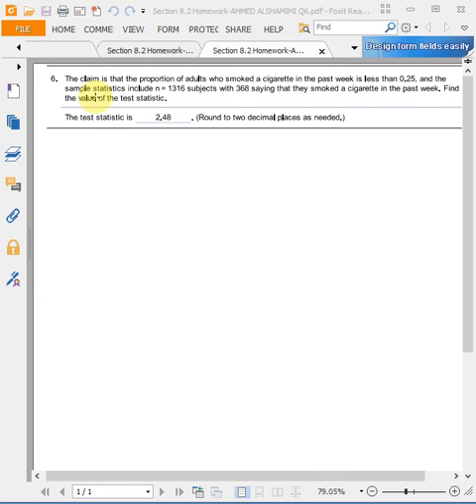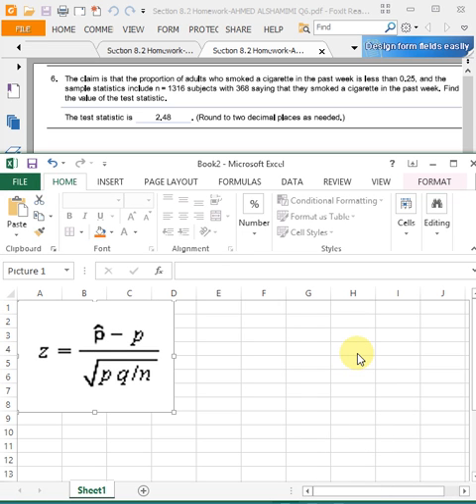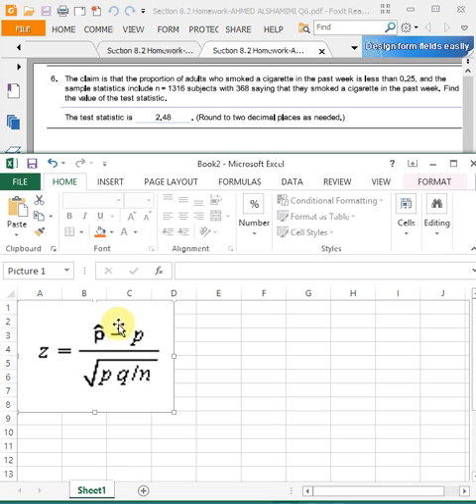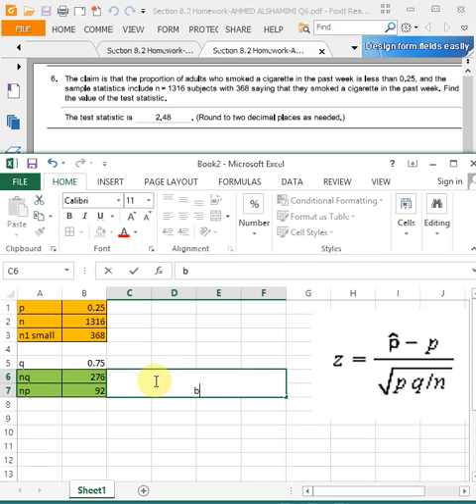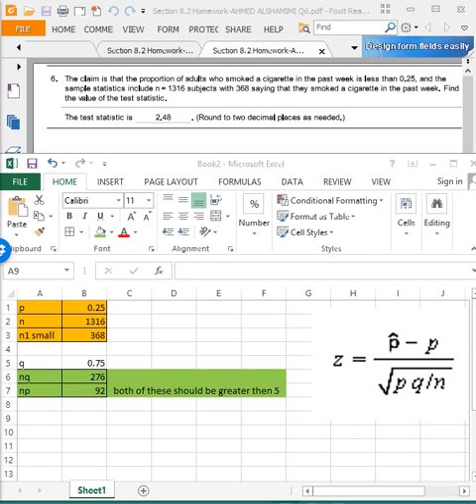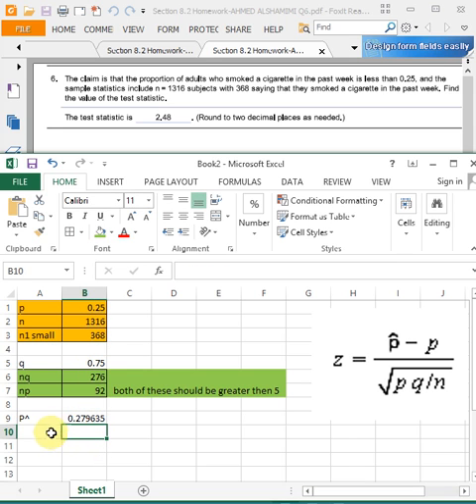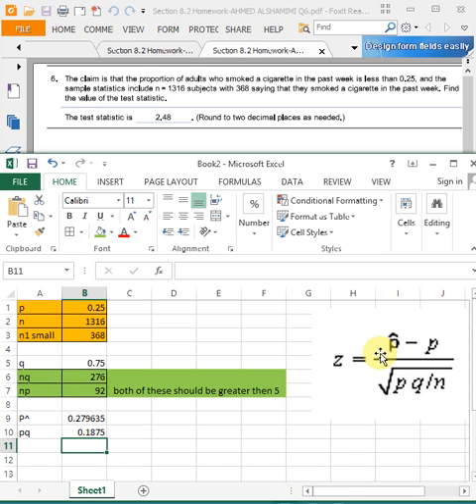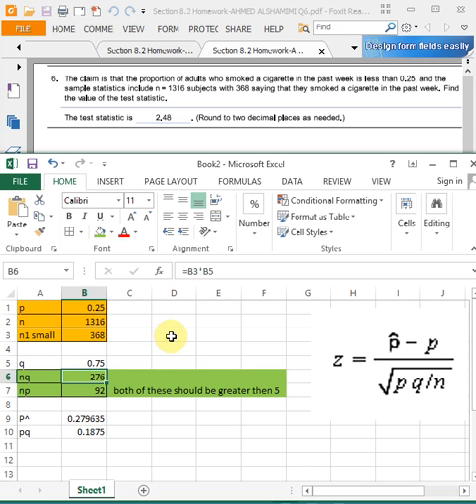The Claim is That The Proportion of Adults Who Smoked A Cigarette in The Past Week is Less the 0.25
The Claim is That The Proportion of Adults Who Smoked A Cigarette in The Past Week is Less  the 0.25, And The  sample statistics include n=1316 subjects with 368 saying that they smoked a cigarette in the Past Week. Find  The value of the test statistics.
For Complete Math-158 Statistics-I and Statistics-II
Book Solution and Guidance for Each question